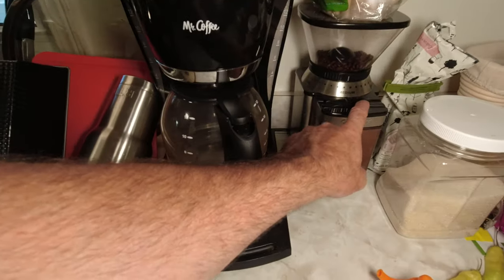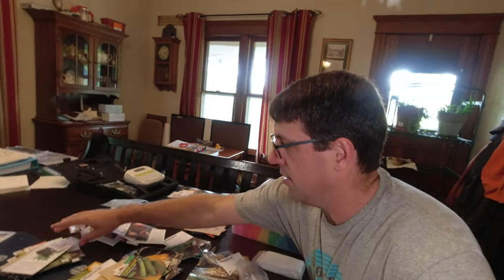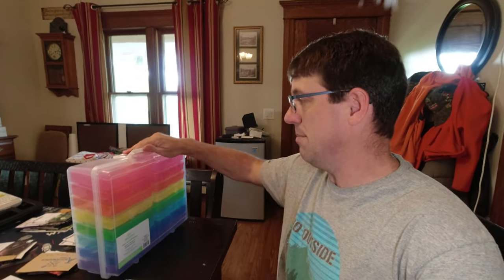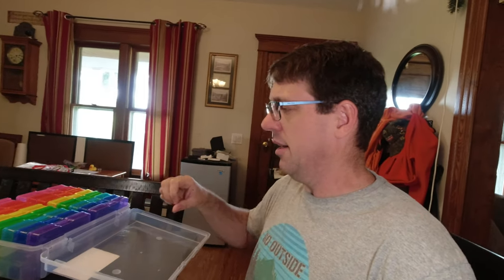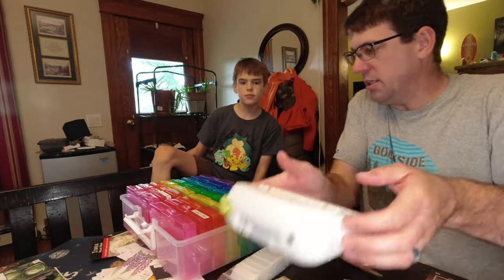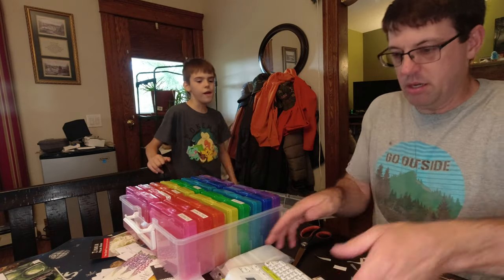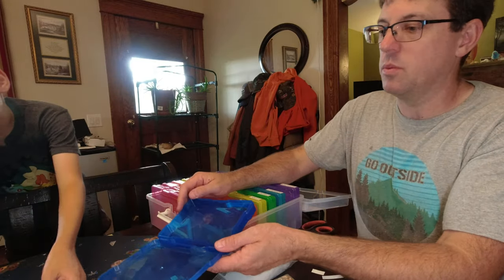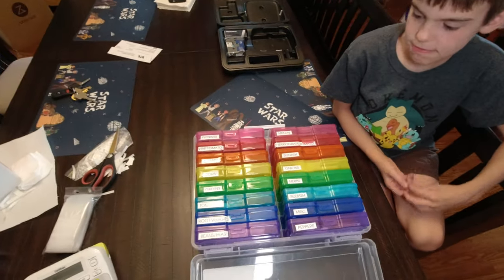Proper Seed Storage | Get Seeds Organized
After a few years of meaning to do it, we finally sit down and get our seeds organized and stored.   This is a crucial part of gardening  that we have been slacking on.

Etsy shop

Send us mail:
Independence Acres Homestead